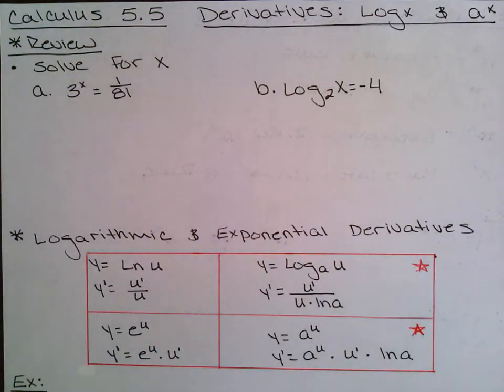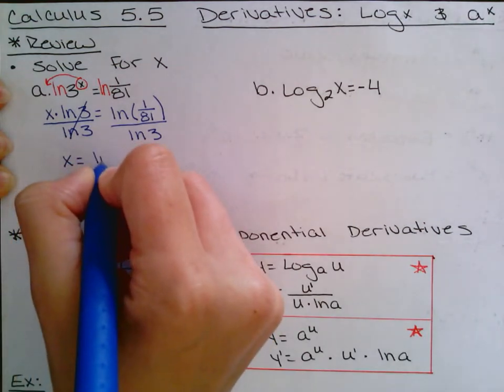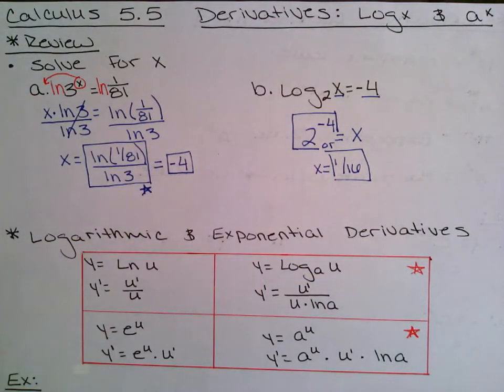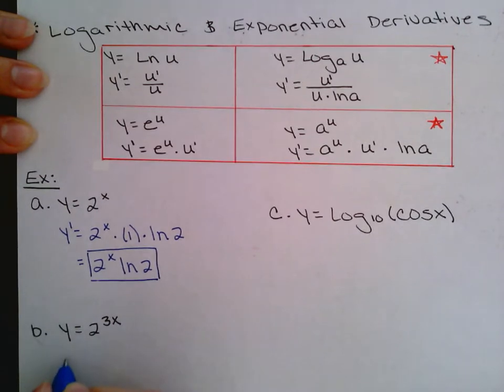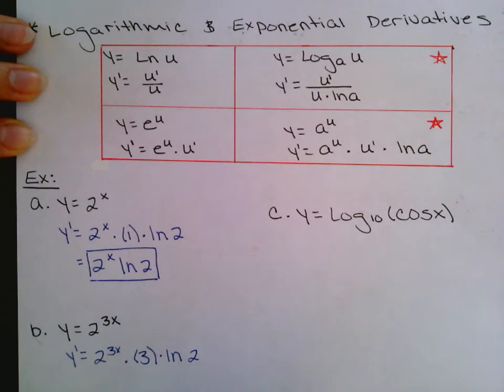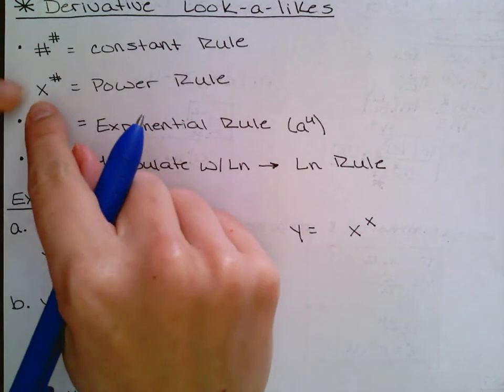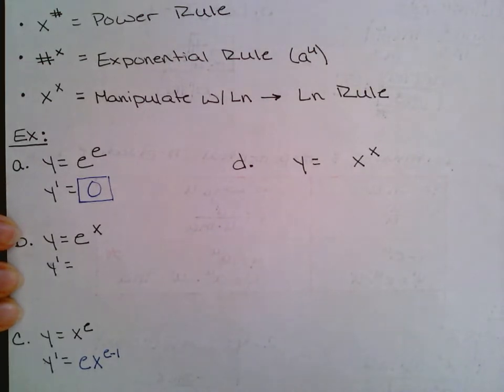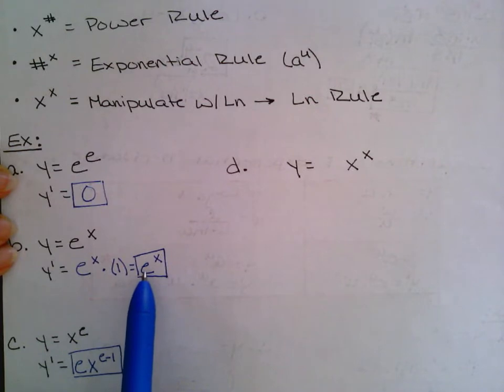Cal 5.5 Derivatives Logx & a^x